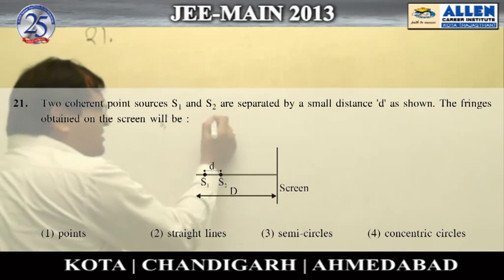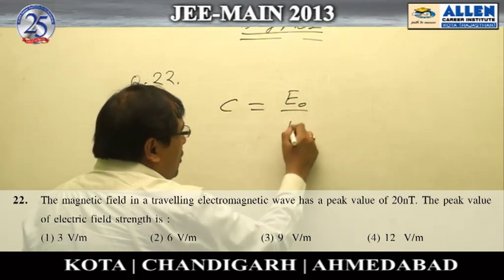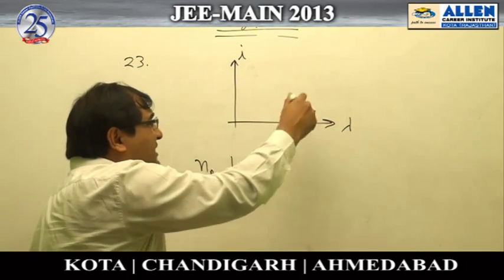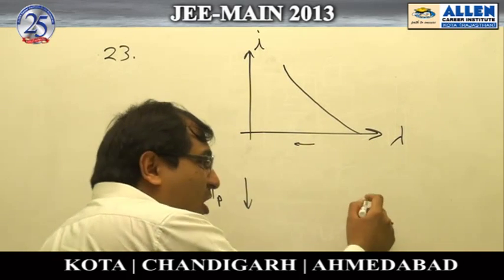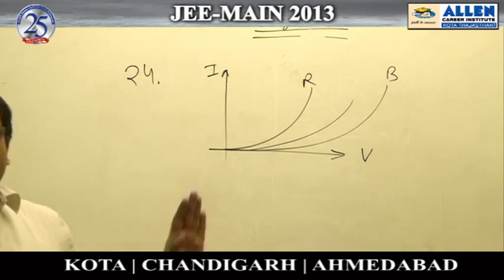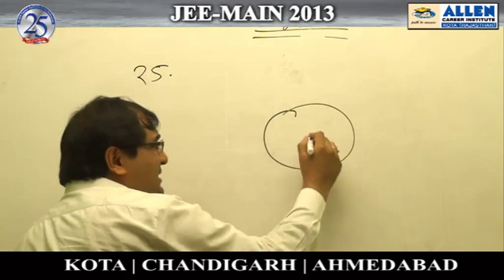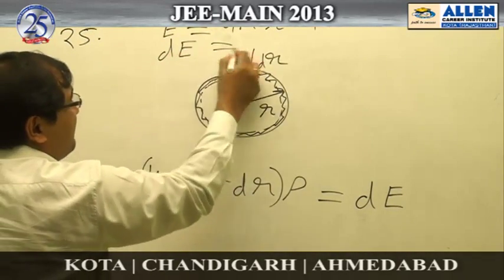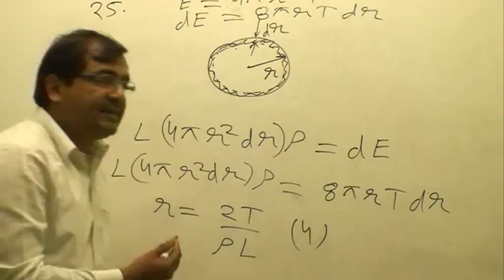Physics Ques: 21,22,23,24,25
Subject : Physics
Solutions done by Amit Gupta Sir (Faculty -ALLEN Career Institute)